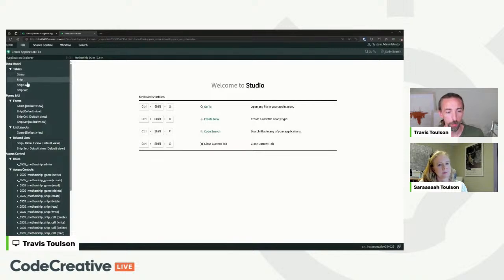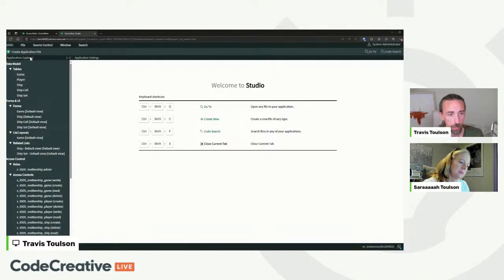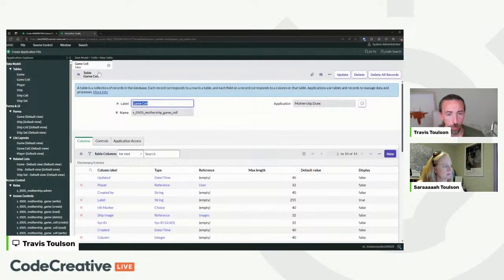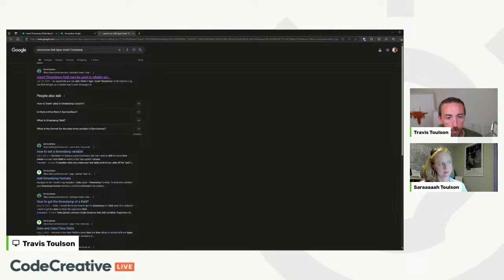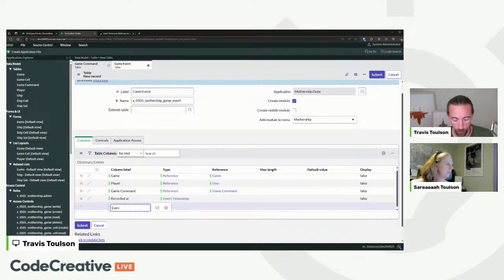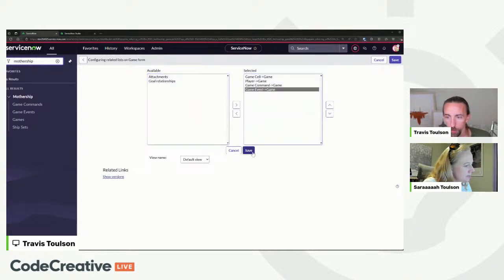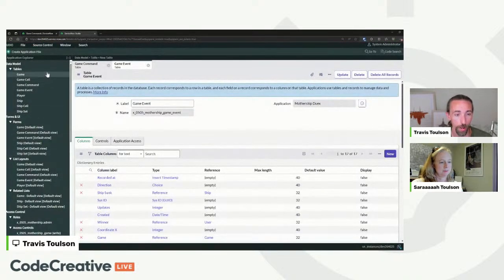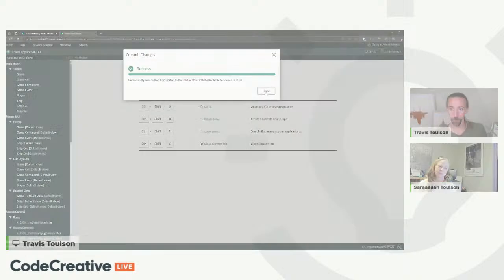You Sunk My Mothership: Part 2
Today we are continuing to build out the classic game of Battleship on ServiceNow.  In this episode we will be trying to finish up the backend data model.